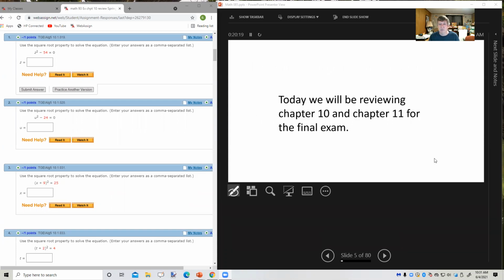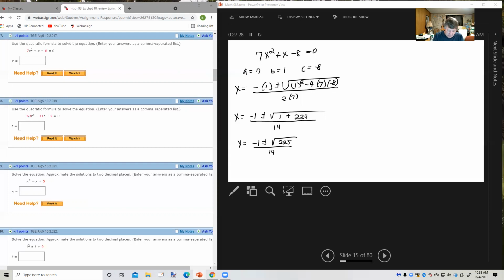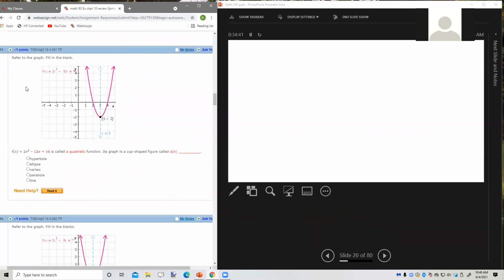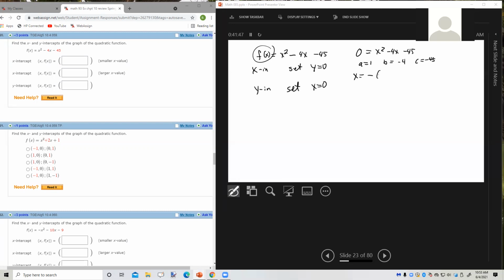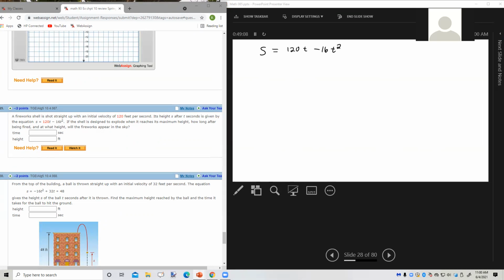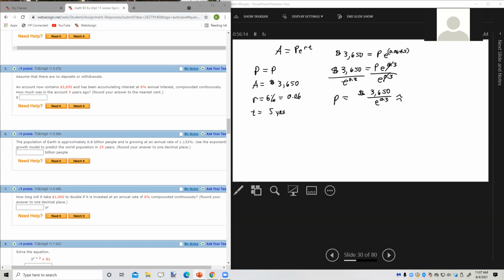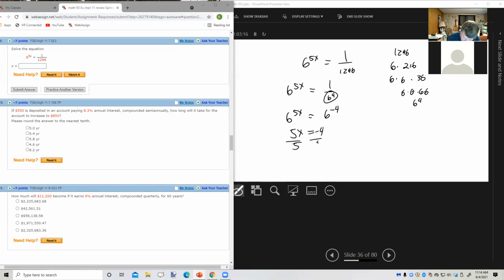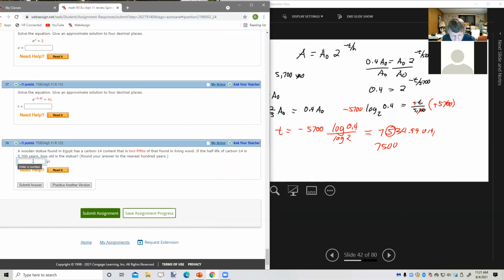Math 093 Spring 2021 Review for Final Exam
Review Chapters 10 and 11 for the Final